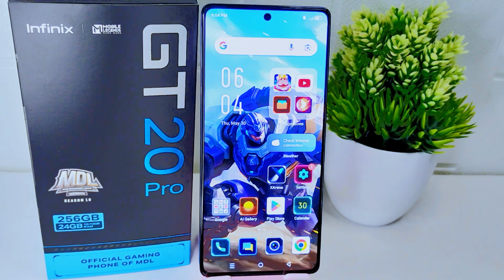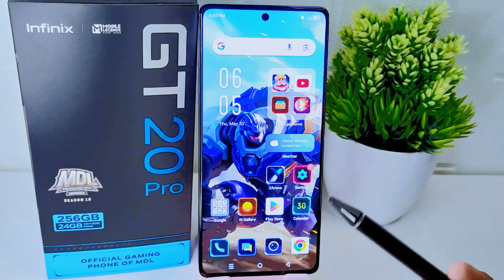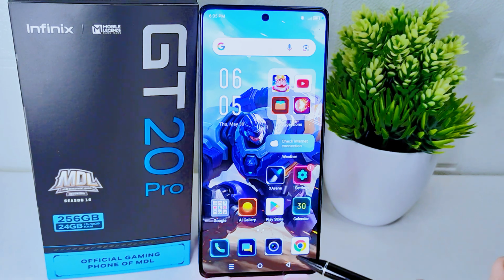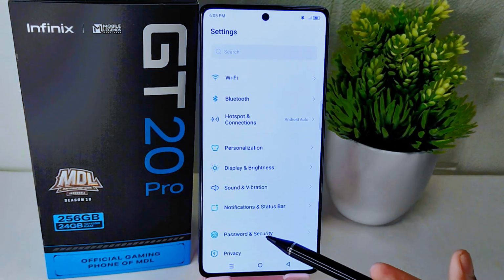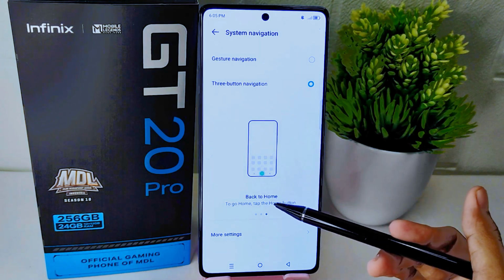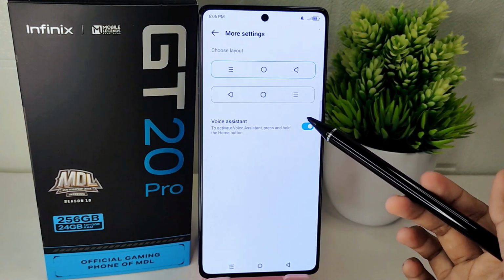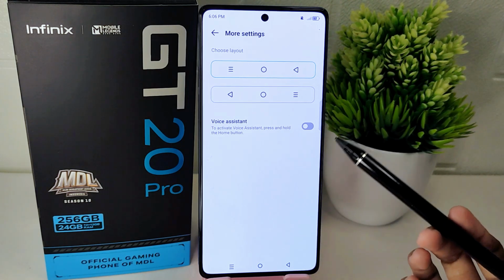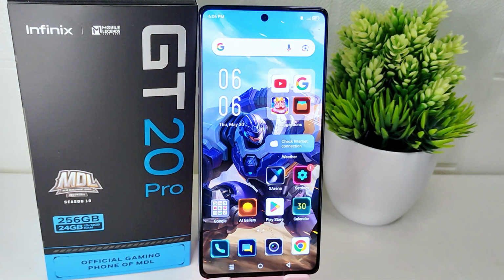How To Remove Google Assistant From Home Button On Infinix Gt 20 Pro 5G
This tutorial deals with search:

how to remove google assistant from home button
how to remove google assistant from home button on infinix.